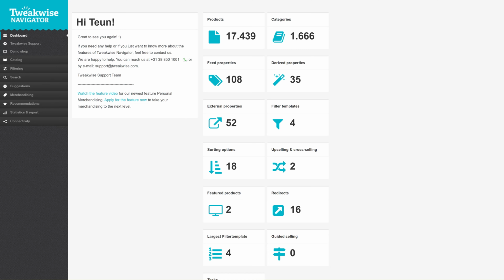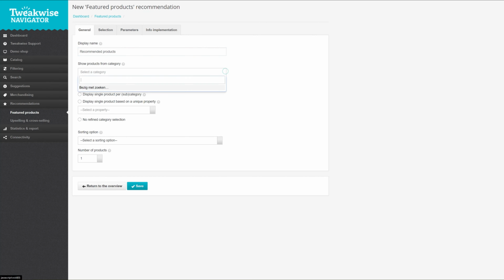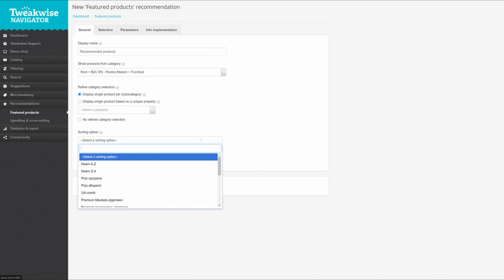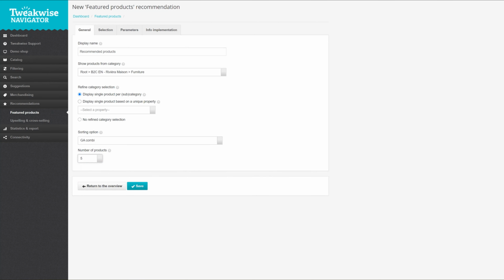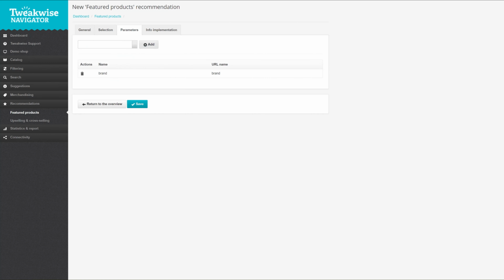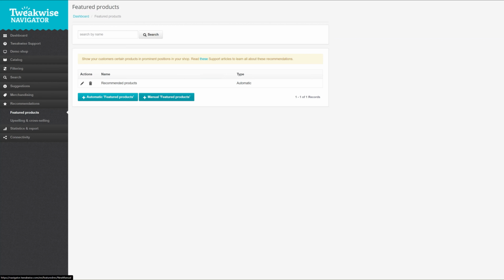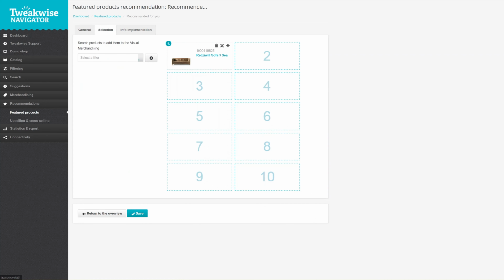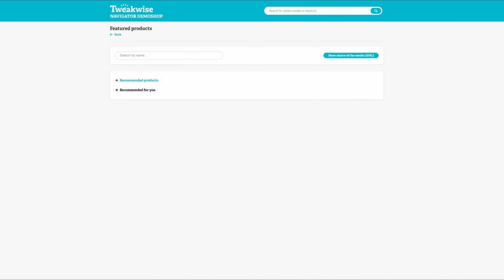Tweakwise Training #5.1 - Featured products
⭐️Learn how to showcase your best products automatically or manually with the featured products module.⭐️

How can I set up featured products?